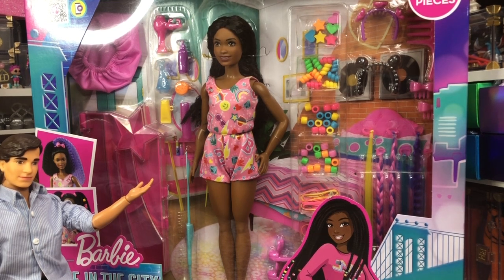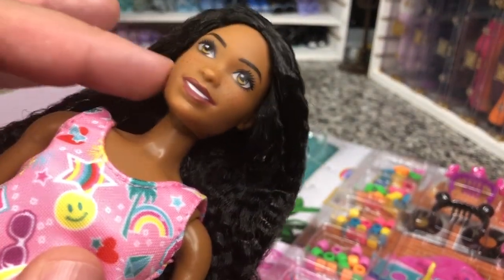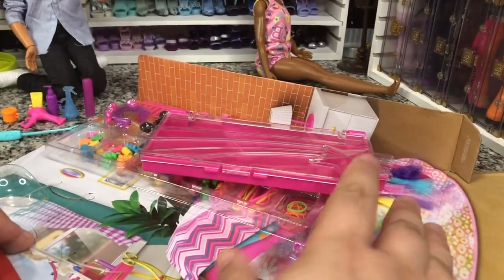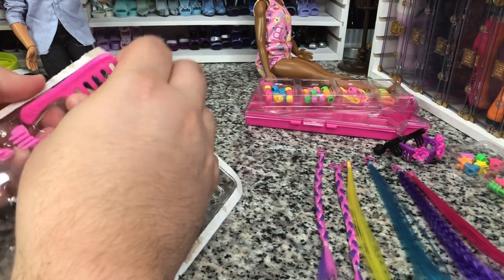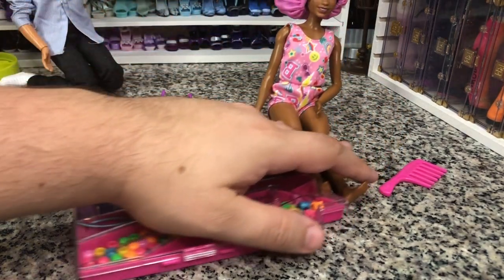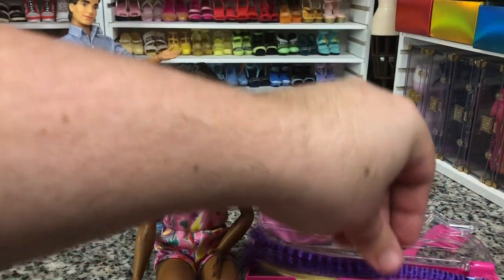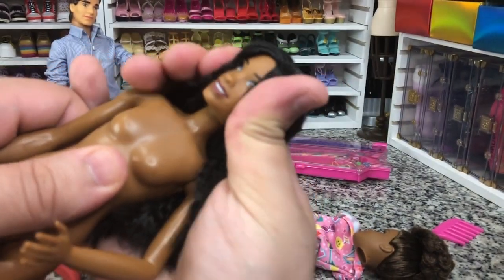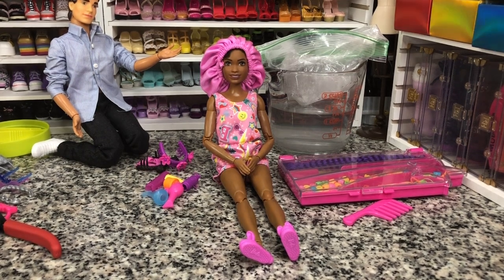Barbie: Life in the City Brooklyn Hair Play Doll Unboxing and Review